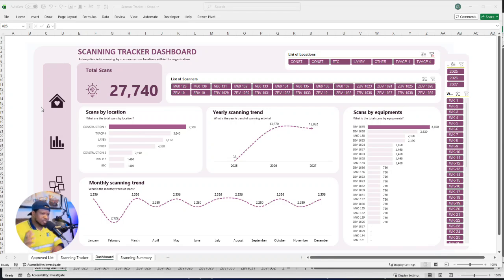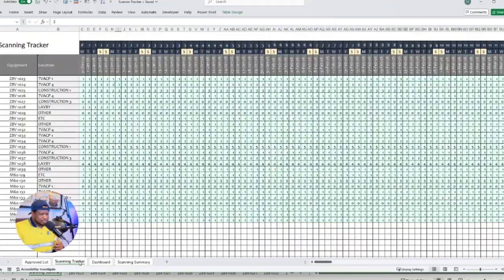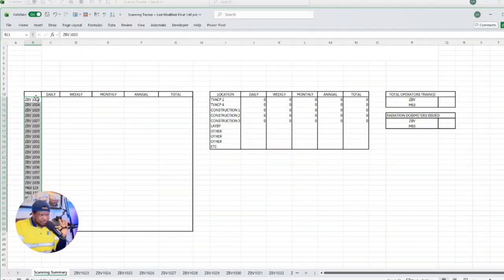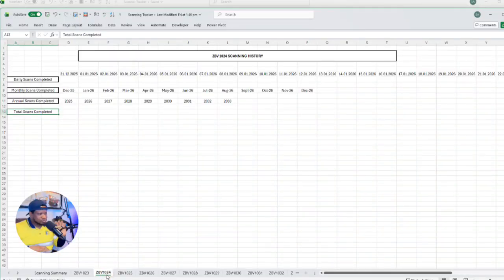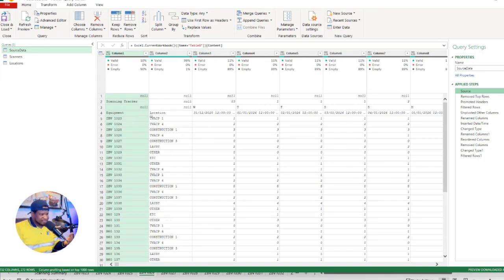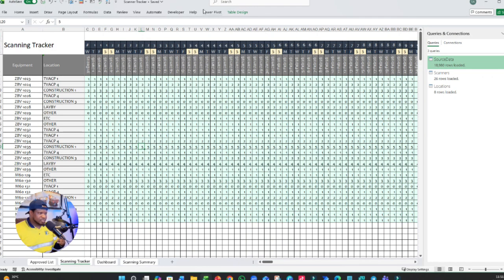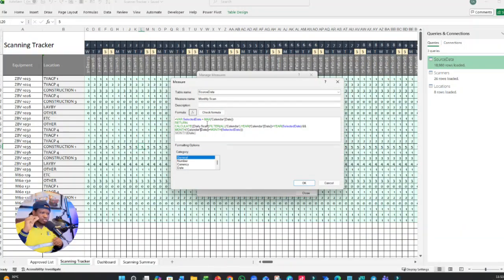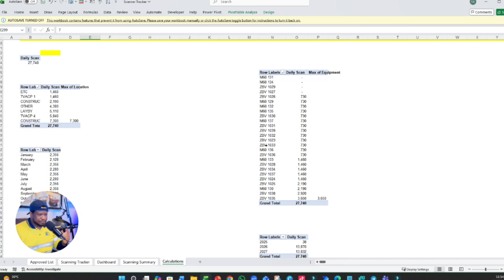Scanning Activity Tracker Dashboard | Template Review & Key Design Steps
I’ve just shared a video review of a Scanning Activity Tracker & Interactive Dashboard I created — walking through the template structure and the key steps behind how it was built.

This dashboard started from a simple workflow idea:

👉 Track how often scanning equipment works daily across different locations.

In the video, I break down 👇

📅 How the tracker is structured around a Calendar Table

🧹 Why the data was reshaped in Power Query (unpivoting for analytics)

🗂️ How dimension tables & data modeling support clean reporting

⚙️ The logic behind the DAX measures

📐 How wireframing guided the final dashboard design

This is for professionals who want to understand how templates are designed, not just download and use them.

Templates work best when you understand the thinking behind them 🧠📊